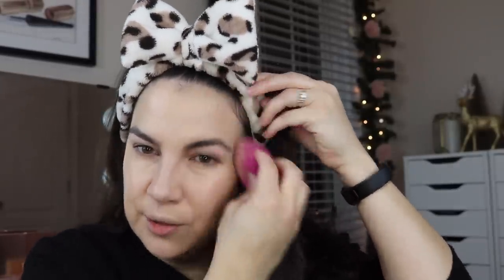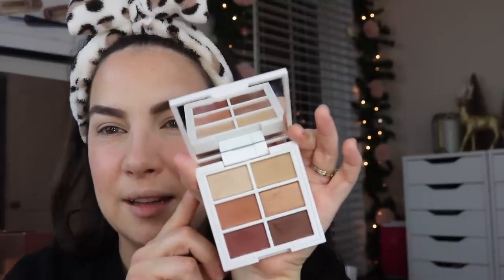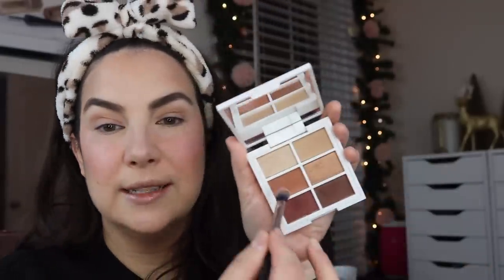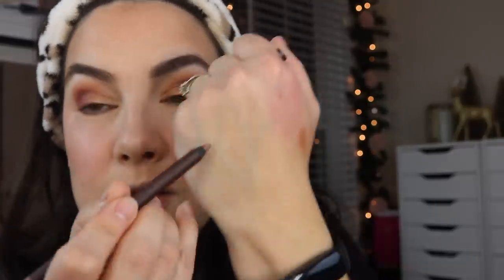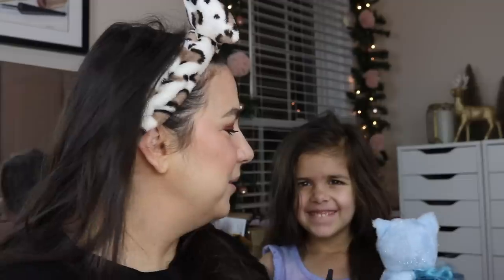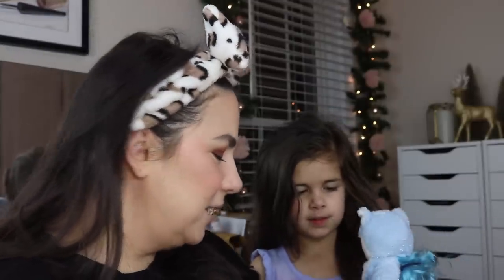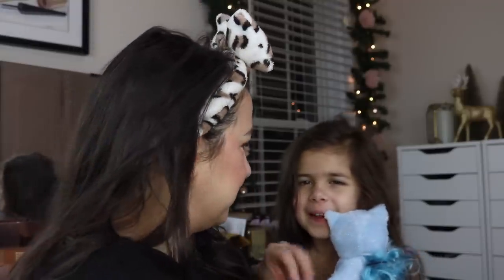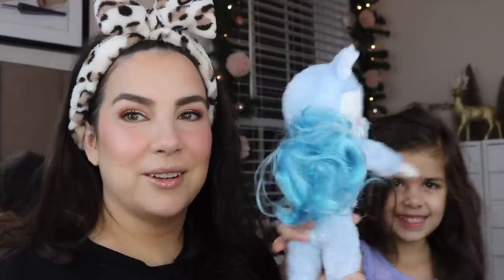GET READY WITH ME... Lots of makeup, lots of stories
Ohh this was fun! A little pre-winter storm makeup session filled with random chit chat :) NEW- Best Hot Rollers (at every price) AND- New Beauty Stuff I'm Trying

PRODUCTS USED:

Persona 24 Hr. Waterproof Liner- Bronze & Black

Christmas puzzle

Profound Thought:
"Yesterday's the past, tomorrow's the future, but today is a gift. That's why it's called the present."
-Bil Keane

Random Thought:
Merry Christmas Eve!! Sending lots of love to all of you. Thank you for welcoming me into your lives through these videos! We really have the best community here and it's such a blessing to get to share my love of makeup with my YouTube family. Wishing you all a great day- and if you might grow a bit stressed in the midst of making that holiday magic happen... I hope you can take a minute to breathe, look around, and appreciate your present moment. If no one has told you yet... you are uniquely precious, you are doing a great job, and the world is a better place with you in it. I love you!